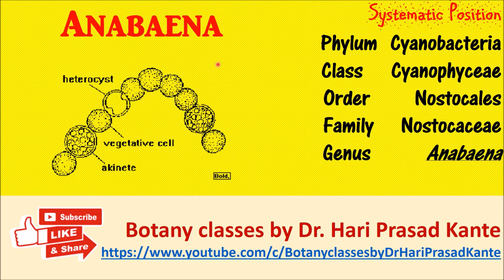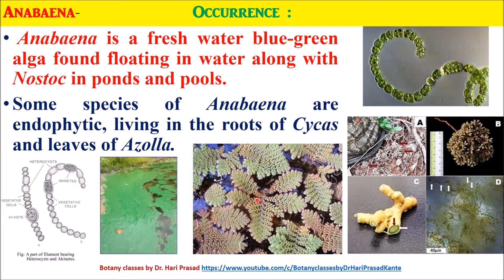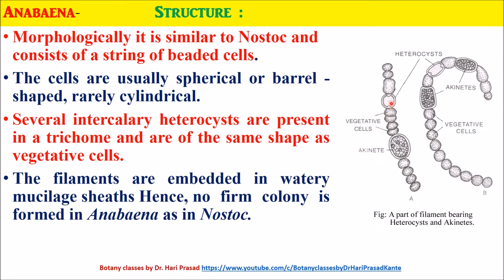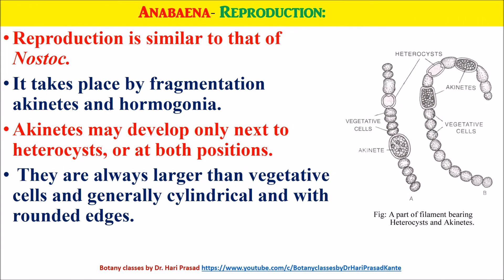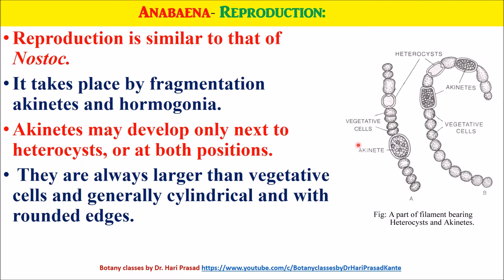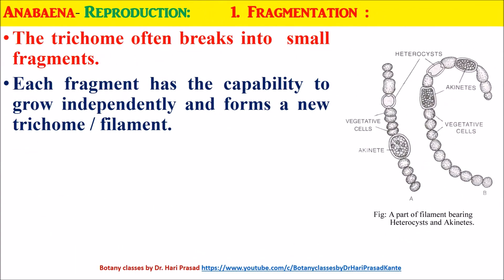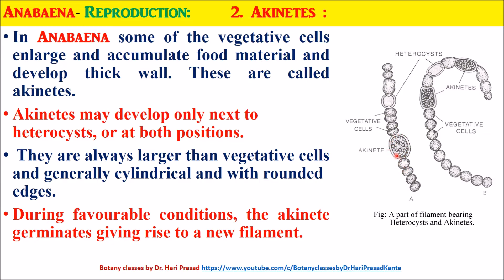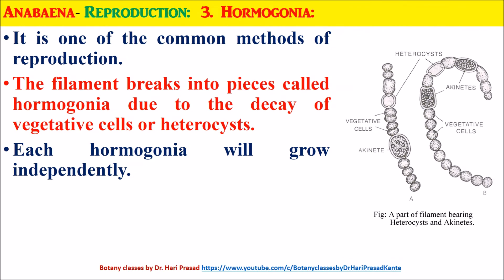Anabaena @ Dr Hari Prasad Kante